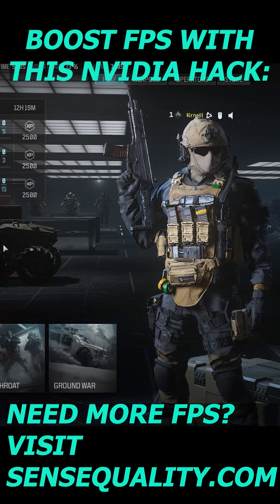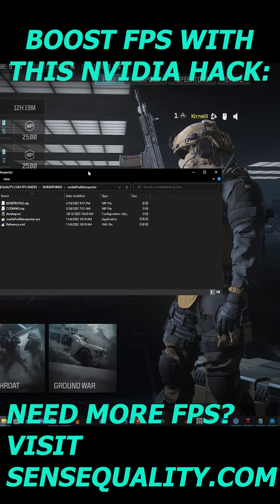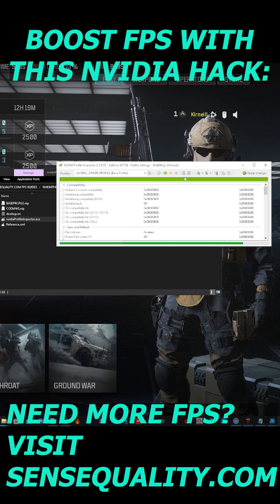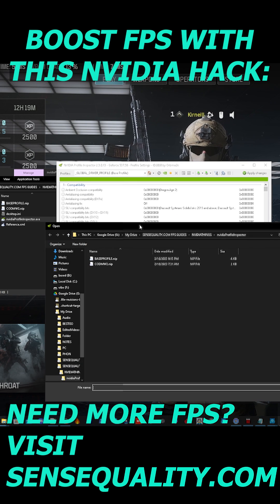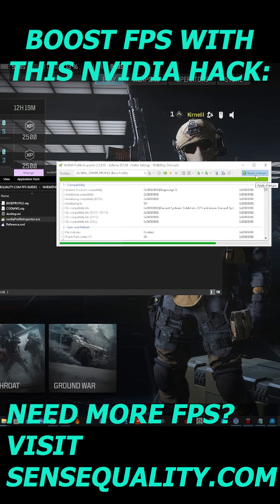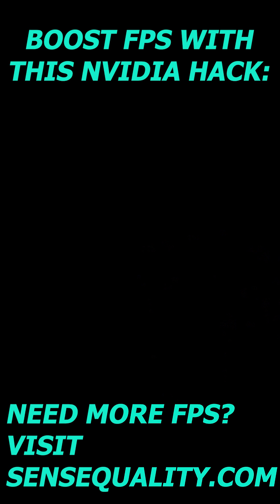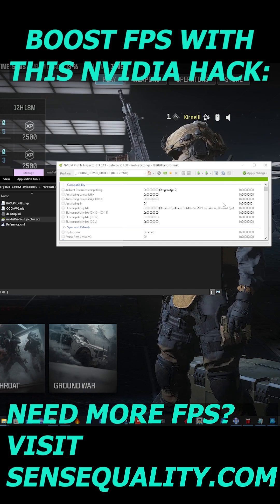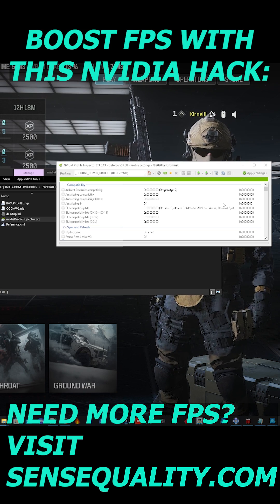Unlock MAX FPS in Any Game with Nvidia GPU: The MW3 Secret Guide You Can't Miss!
Tired of laggy gameplay and low FPS? 🤔 Boost your FPS to MAX in ANY game, especially if you're rocking an Nvidia GPU! This guide even includes a secret MW3-specific profile. Don't miss out! 👇

⏰ **TIMESTAMPS** ⏰
00:00 - Why You NEED This Guide
00:10 - Boosting FPS in MW3
00:30 - Nvidia Profile Inspector Unveiled
00:40 - Applying Custom Profiles
01:14 - MW3-Specific Tweaks
01:26 - Wrap Up & Sharing

- The ultimate method to MAX out FPS in any game
- MW3-specific profile for that competitive edge
- How to use Nvidia Profile Inspector for FPS gains
- Boost performance across ALL games on your PC